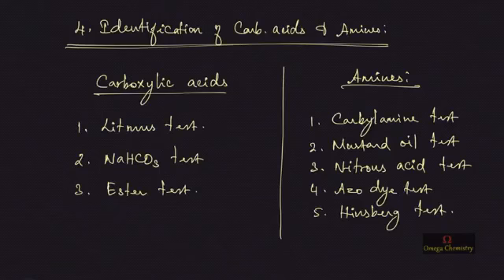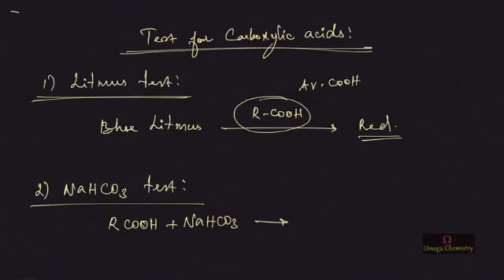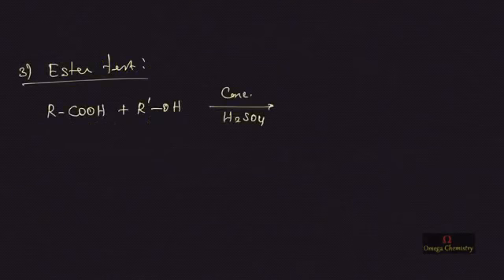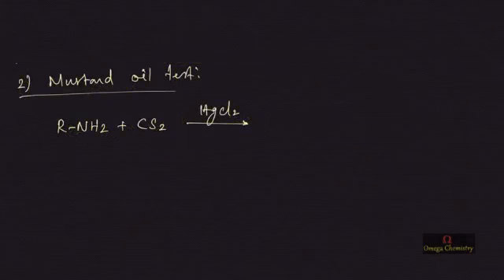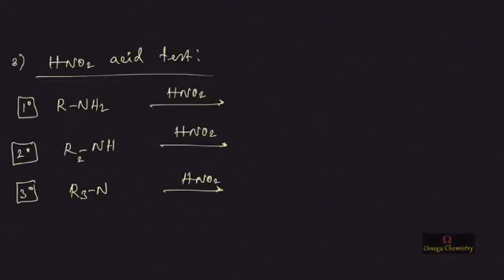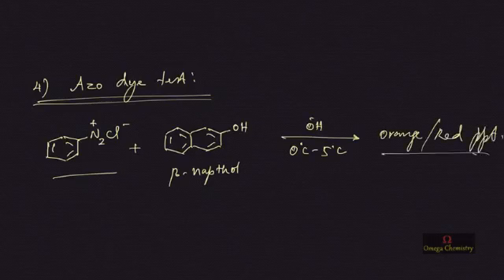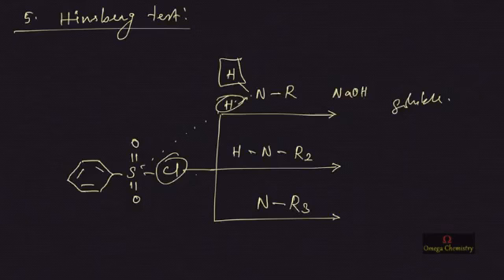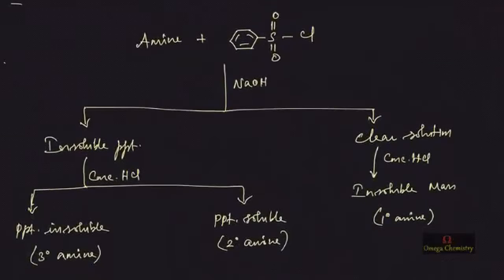Tests for finding Organic functional groups - 4/5